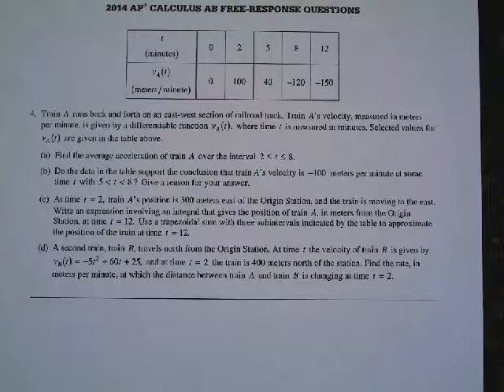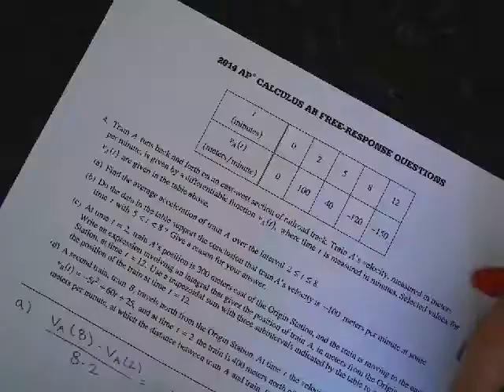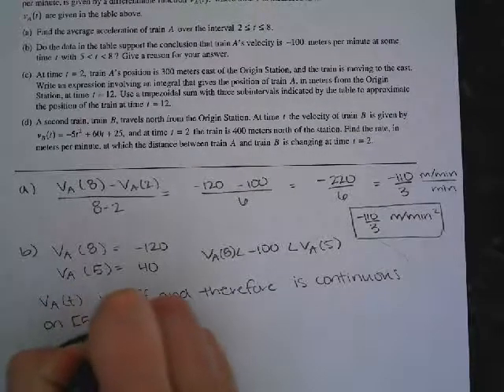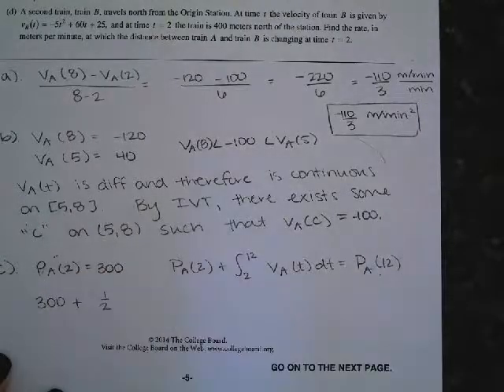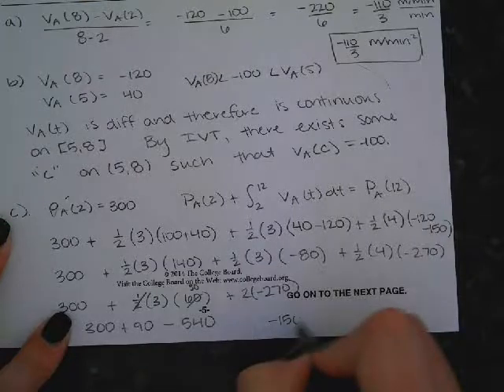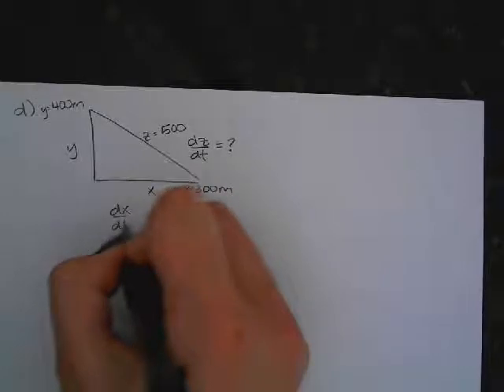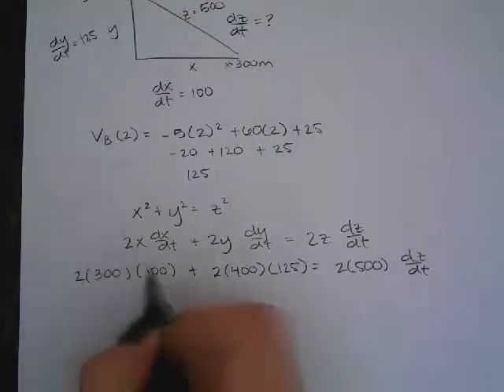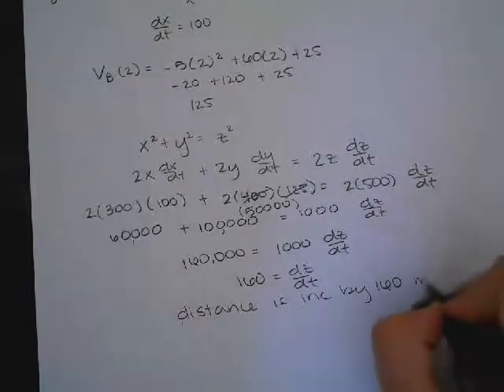2014 AB4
2014 AB4